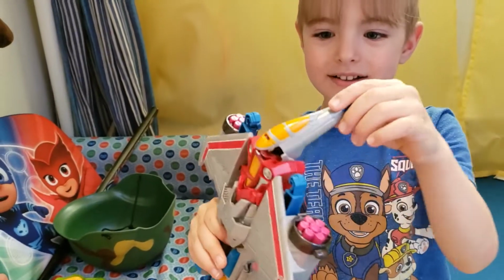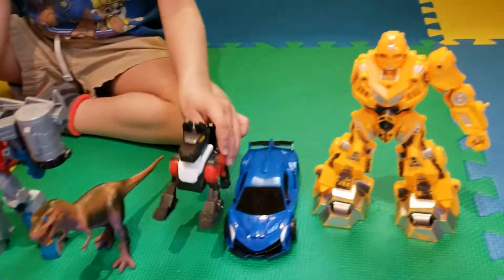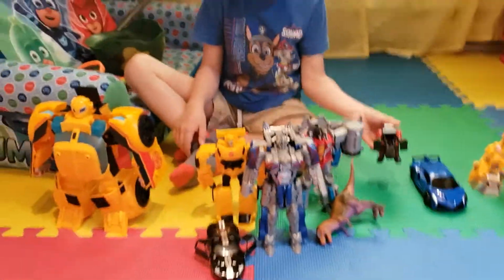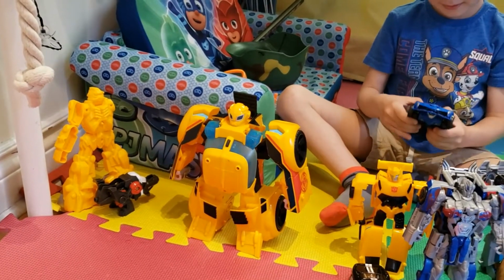Transformers Toys for kids |Transformers Bumblebee and Optimus Prime | Autobots and Decepticons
David loves playing with transformers toys. In this video you will see him playing with his favourite toys Optimus Prime, Bumblebee more Autobots cars and Decepticons cars. There is also a dinosaur.
Transformers toys for kids playing.
Bumblebee transforms into police car.